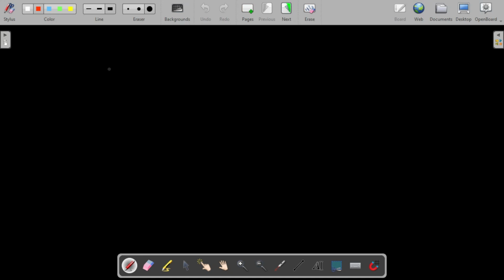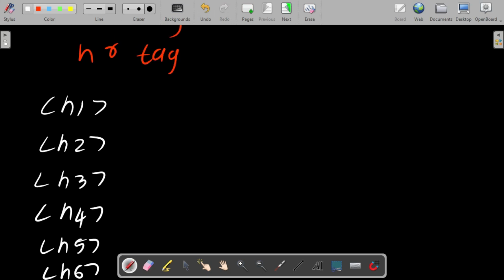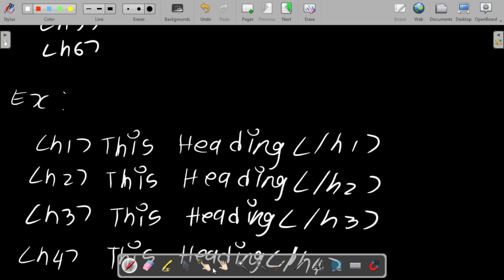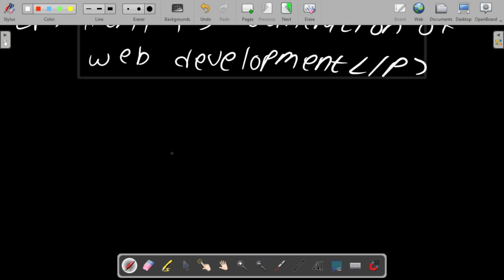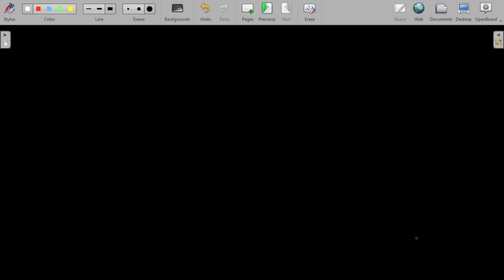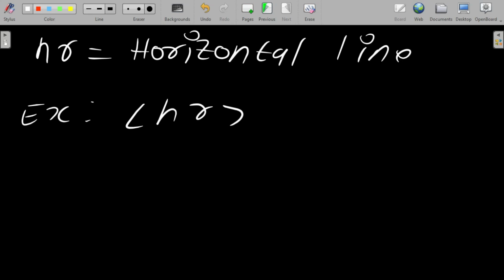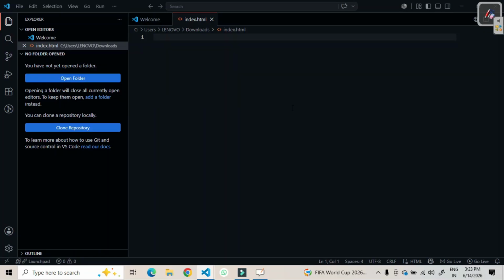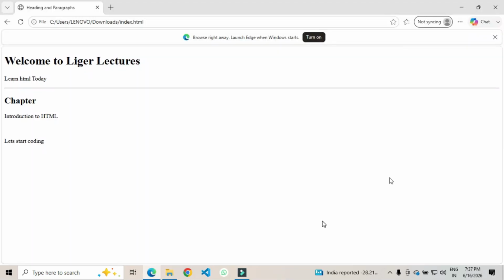HTML Headings and Paragraphs Explained | h1 to h6, p, br, hr Tags for Beginners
In this beginner-friendly HTML tutorial, you'll learn how to display and organize text on a webpage using HTML.
📚 Topics Covered:
✅ h1 to h6 Heading Tags
✅ Paragraph Tag (p)
✅ Line Break Tag (br)
✅ Horizontal Rule Tag (hr)
✅ Real-World Examples
This lesson is perfect for beginners who want to build a strong foundation in web development.